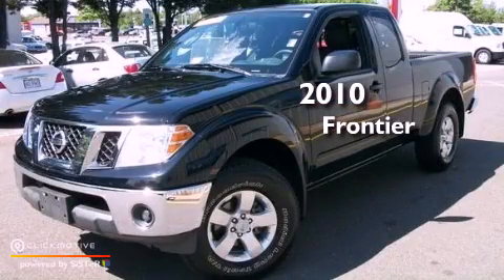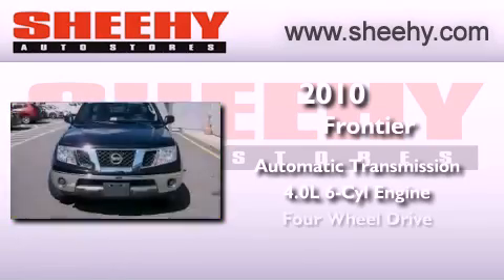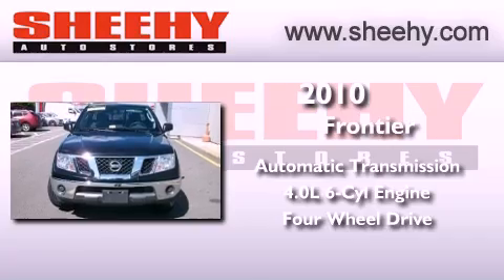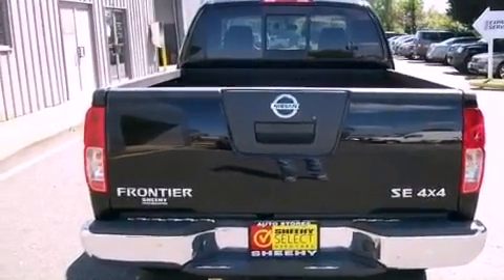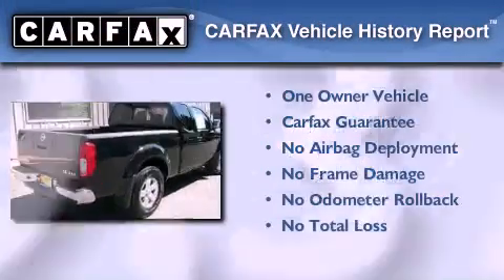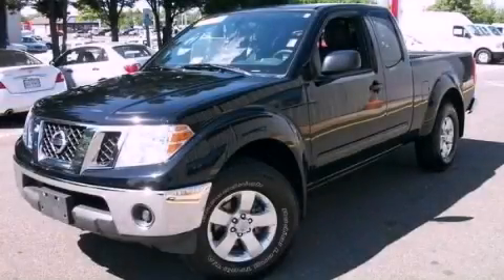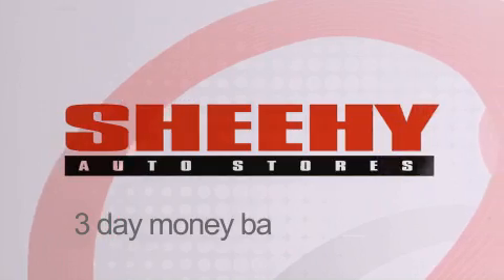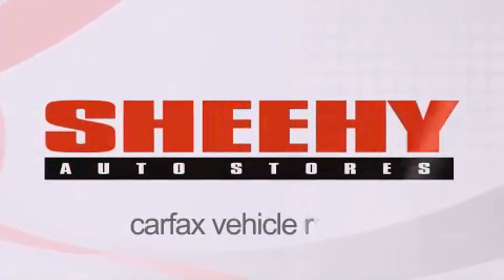Used 2010 Frontier Manassas VA 20110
Year : 2010
 Make :
 Model : Frontier
 Engine : Gas V6 4.0L/
 Trans . : Automatic
 Exterior : Super Black
 Miles : 19,372
 Interior : Graphite
 Stock : D032521A